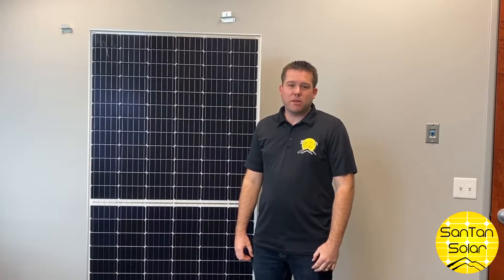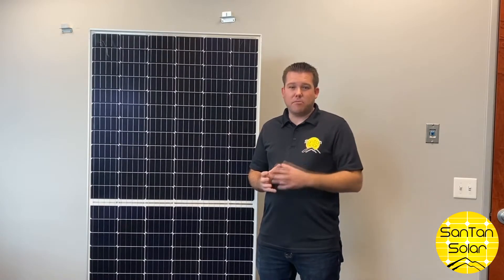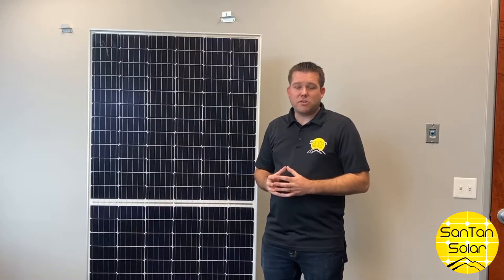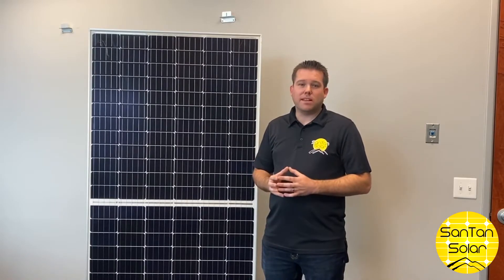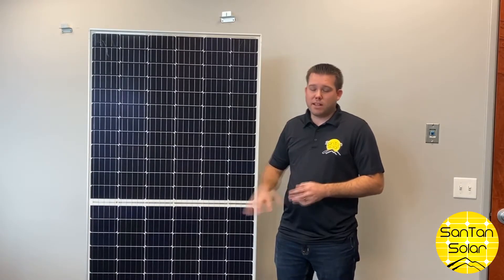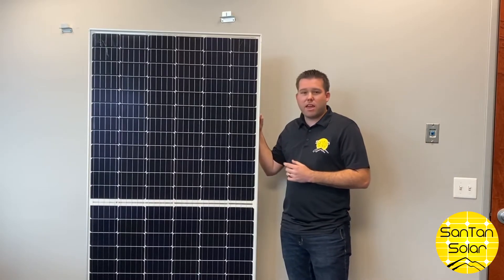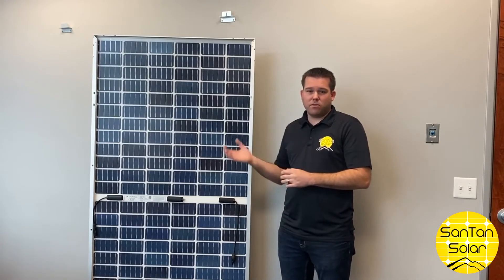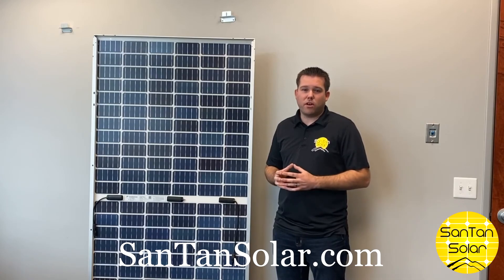What Is A Bifacial Solar Panel? | SanTan Solar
Visit SanTanSolar.com